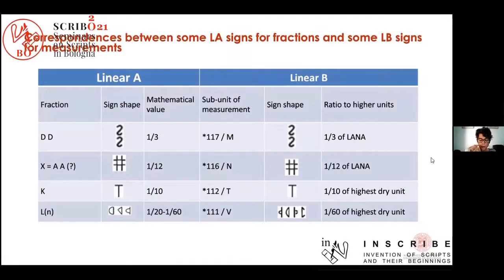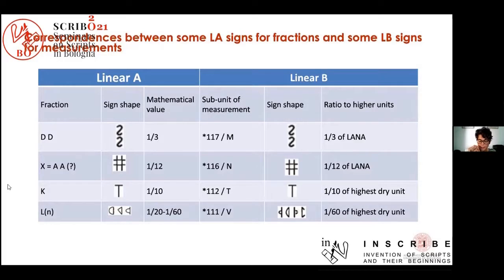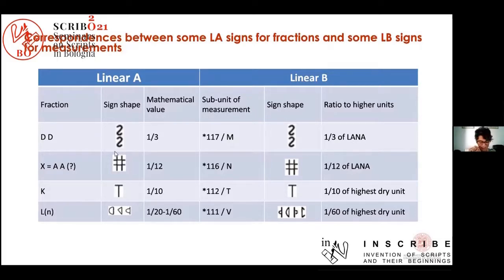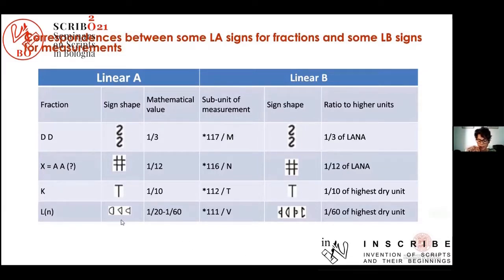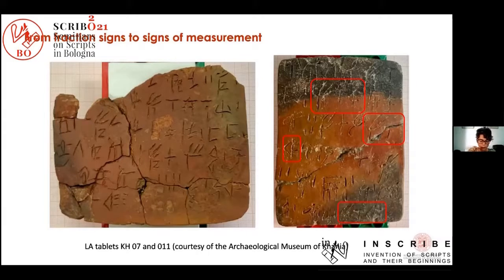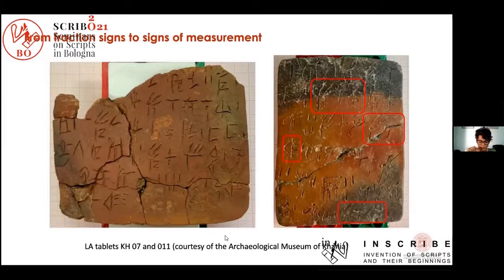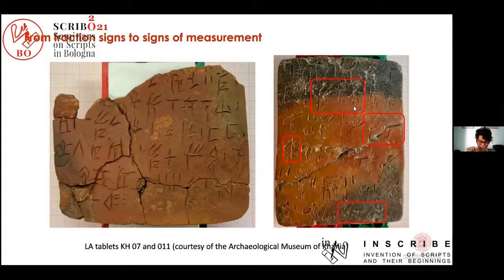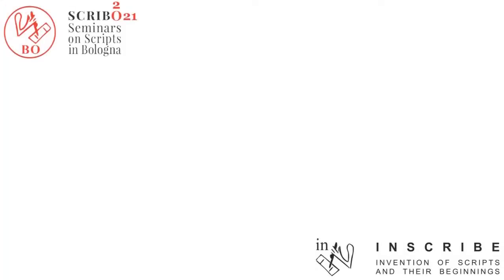INSCRIBE SCRIBO Seminar, 7 July 2021 - The new Linear A fraction values and Linear B measure signs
"SCRIBO: Seminars on Scripts in Bologna" is a series broadcast live via streaming with Guest Speakers from all over the world, who talk about the invention of writing, the relationship between scripts and icons, and current progress in the understanding of undeciphered scripts. Its scope is enriched by contributions from fields such as archaeology, anthropology, linguistics, cognitive studies, and semiotics.
SCRIBO is sponsored by the INSCRIBE (Invention of Scripts and their Beginnings) ERC Project and is held at the Department of Classical Philology and Italian Studies (FICLIT) at the University of Bologna.